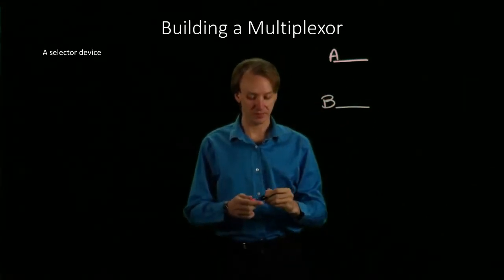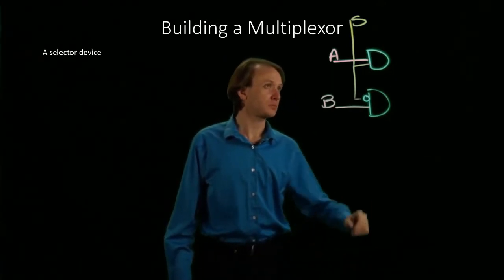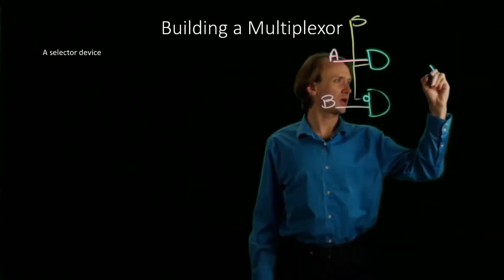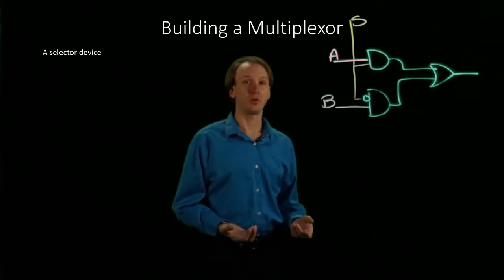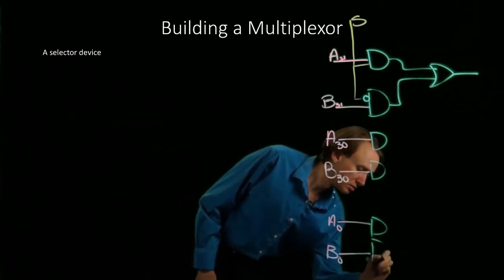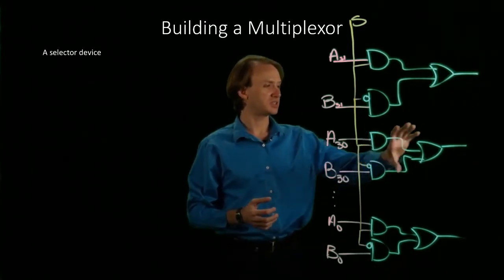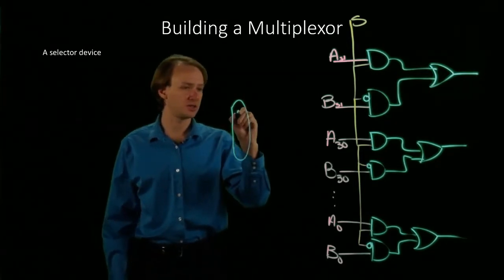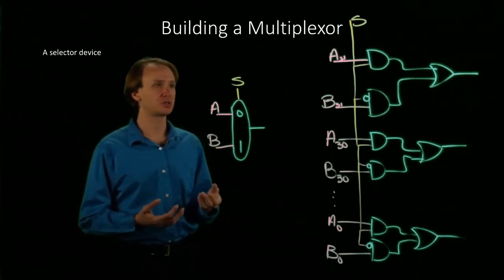6. Building a Multiplexor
How to construct a multiplexor that will allow us to choose between two inputs.